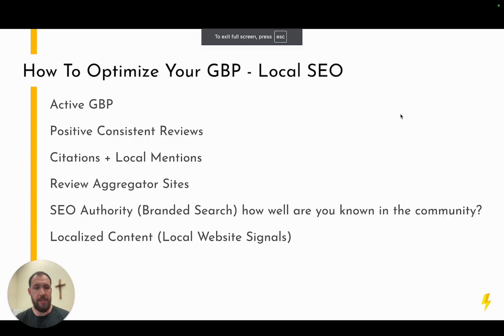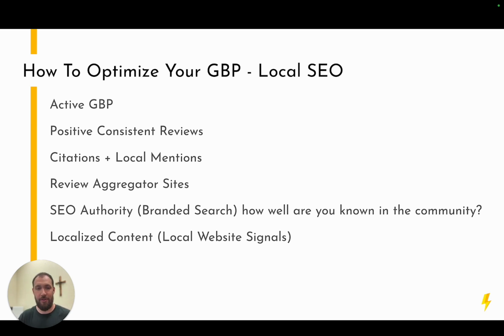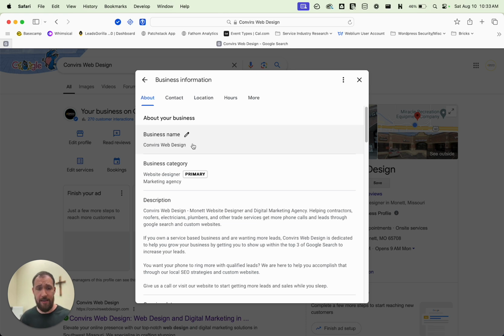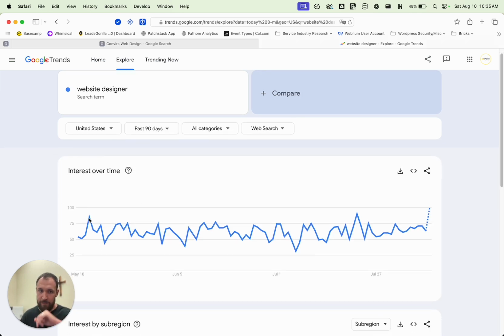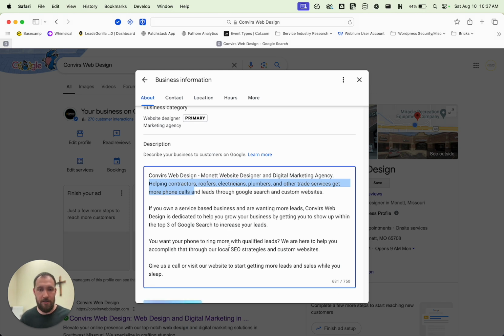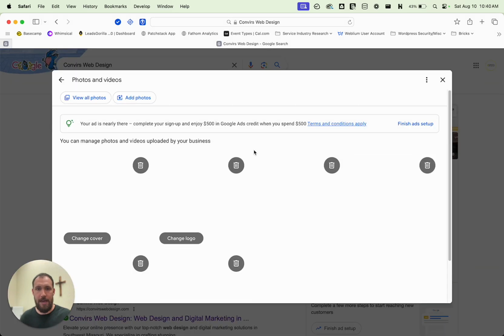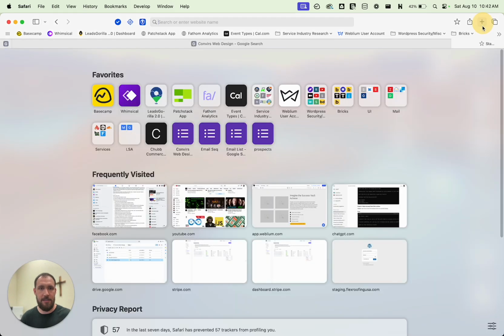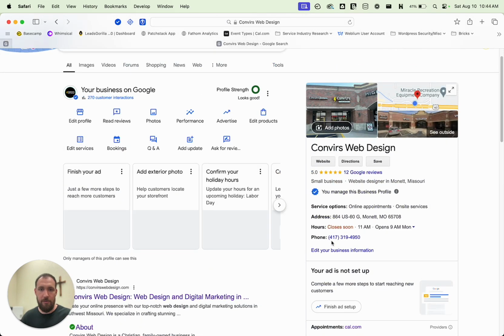The Local SEO Strategy Part 3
In this video, I guide you through optimizing your Google business profile for better visibility and ranking. Key points include the importance of an active profile, positive reviews, local mentions, branded searches, and localized content. Action requested: Implement these strategies to enhance your online presence.